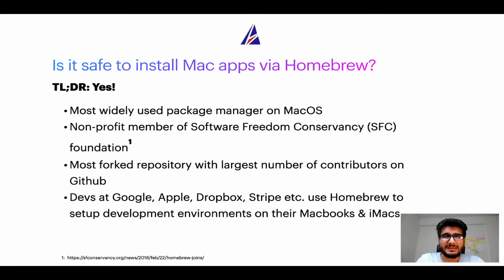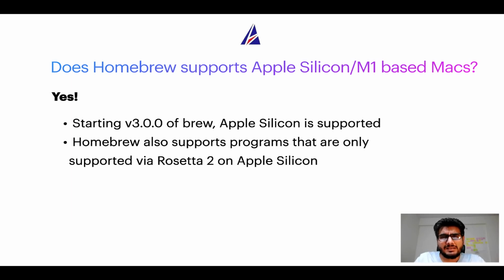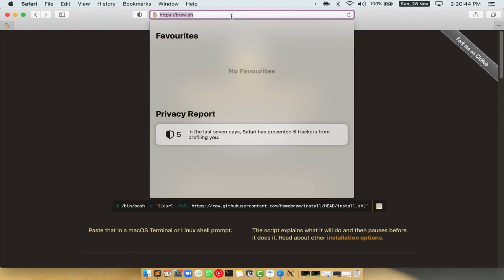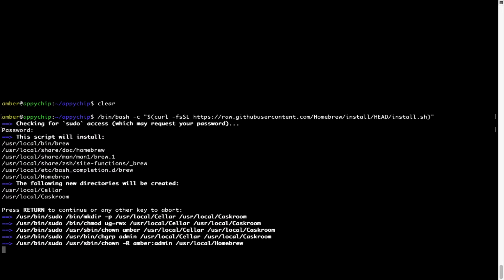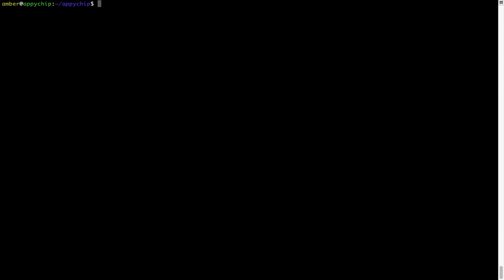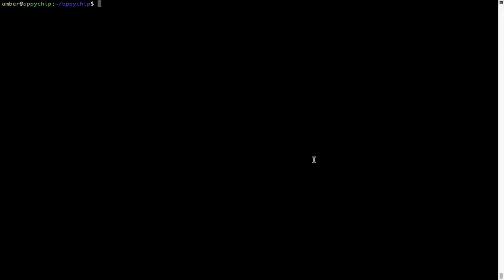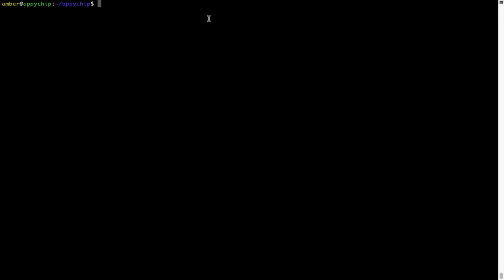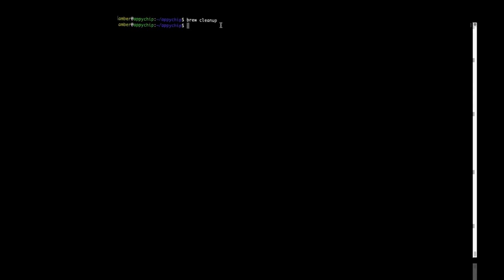Download & install argus-clients on MacOS (Big Sur, Monterey, Catalina, Mojave) via Homebrew / brew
In this tutorial video, we will show you how to download, install, reinstall and repair 'argus-clients' using 'brew' package manager ( or simply Homebrew ). Brew works on all supported versions of Mac OS X.

Description of 'argus-clients' program/app: Audit Record Generation and Utilization System clients